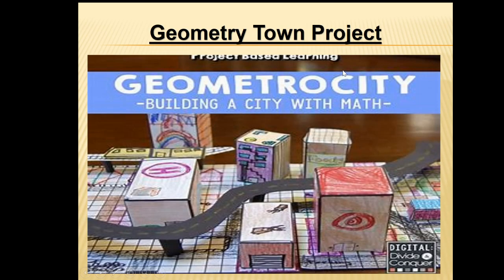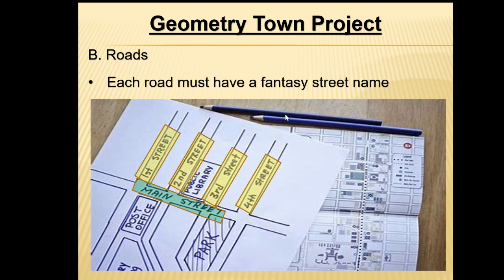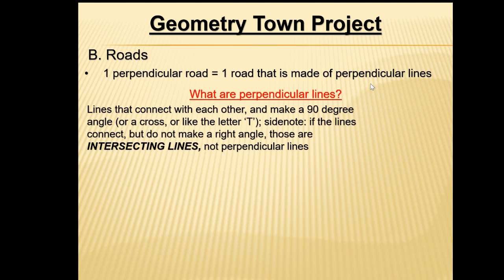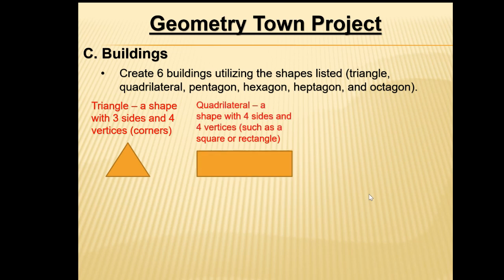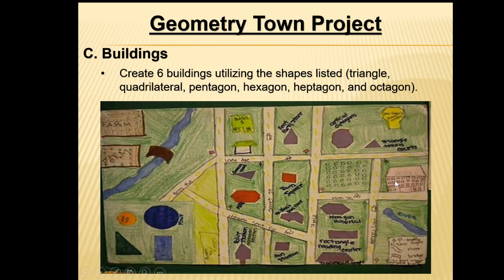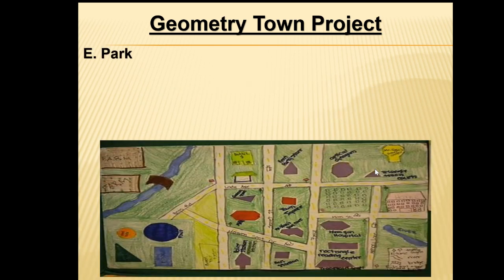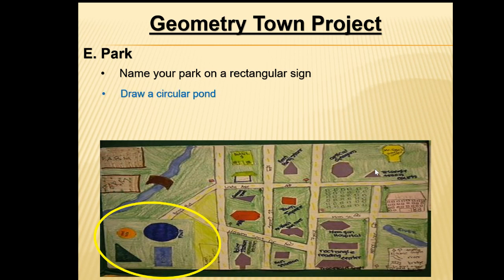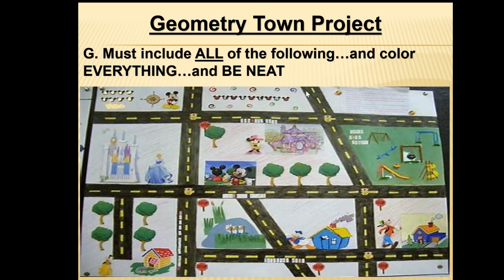Geometry Town Example Video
Geometry Town Project Example